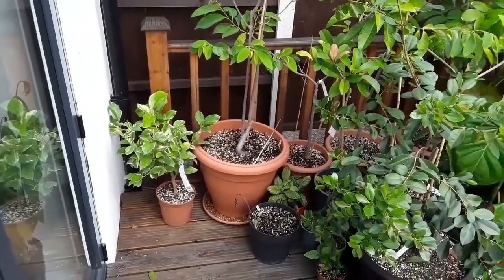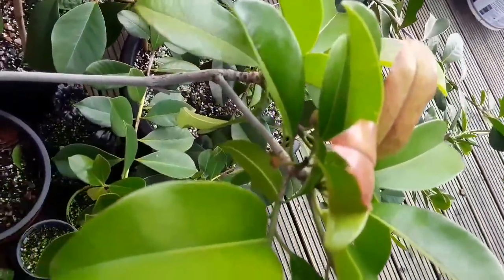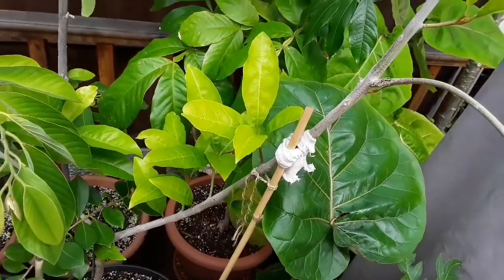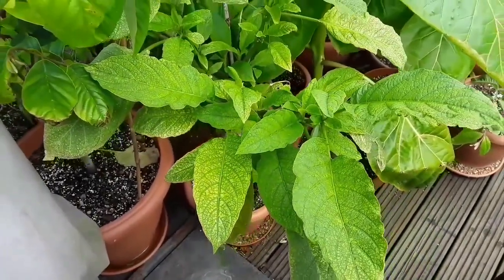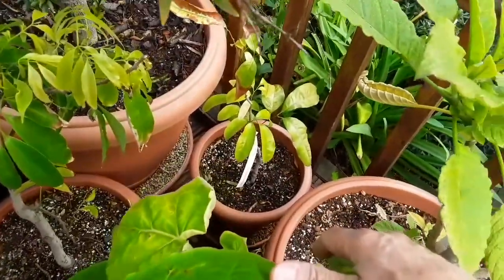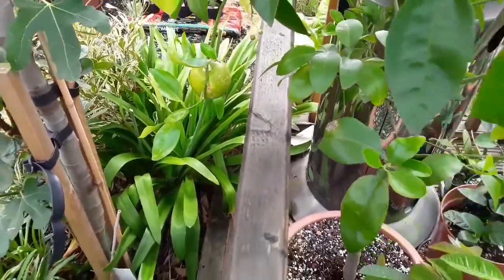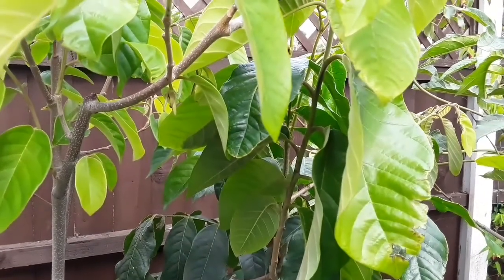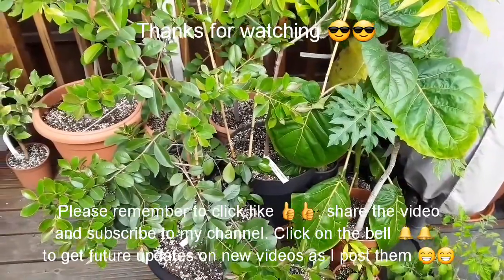Quick look at my tropical fruit plants after a few days cold spell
I haven't done a quick video of my tropicals for a while so as we have had a few unseasonally cold days and nights for the end of August, I thought it would be the ideal time to have a look over the plants that are still outside.